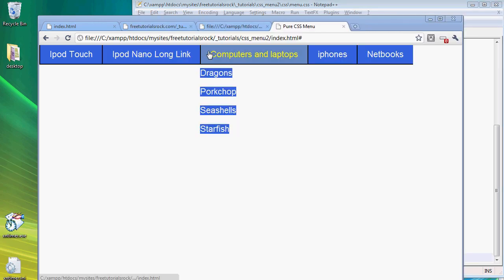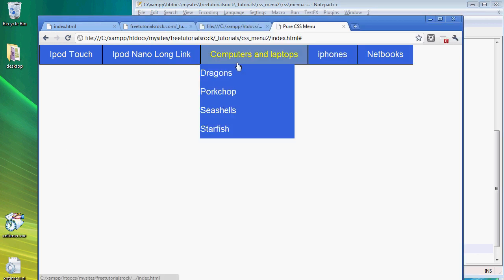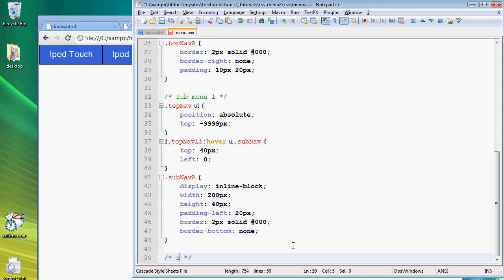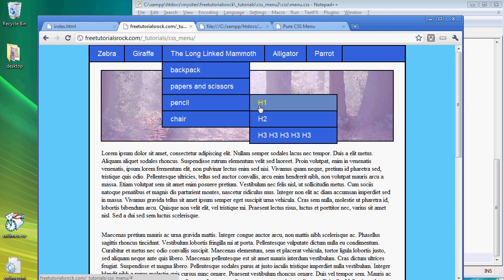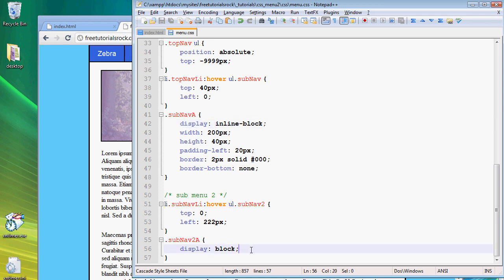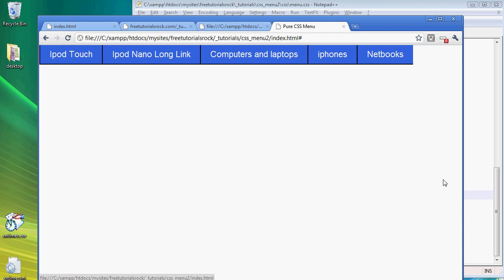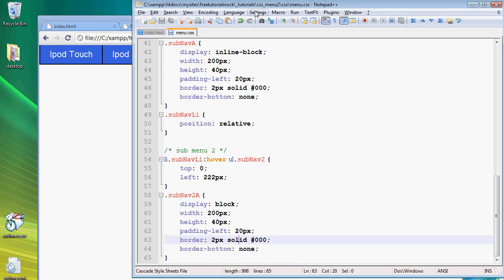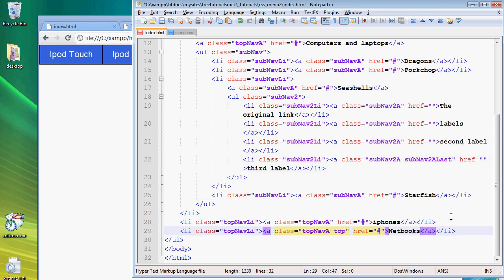Tutorial: creating a pure CSS menu part 4 of 7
A very detailed tutorial on how to create a pure CSS menu that is cross browser compatible with IE6, IE7, IE6, Mozilla Firefox, Opera, Chrome, and Safari.

No javascript or photoshop images or flash was used. Everything is purely in the code.